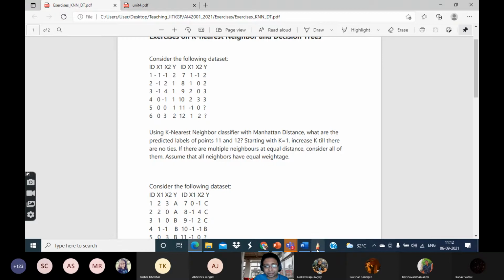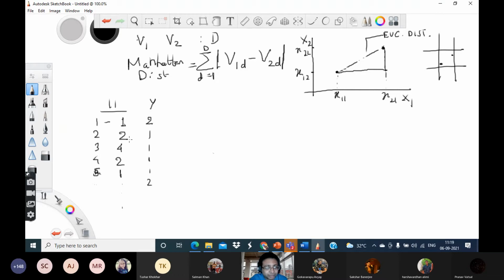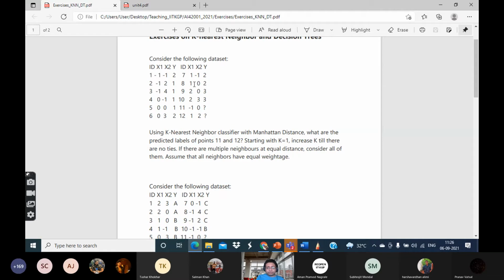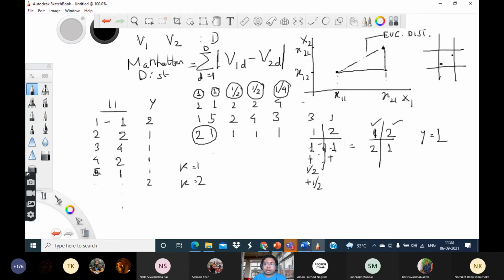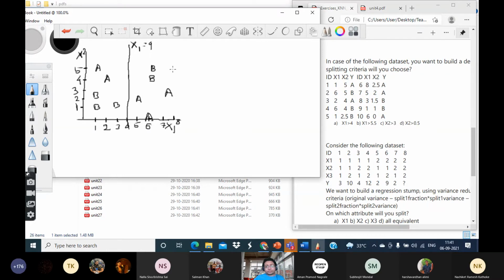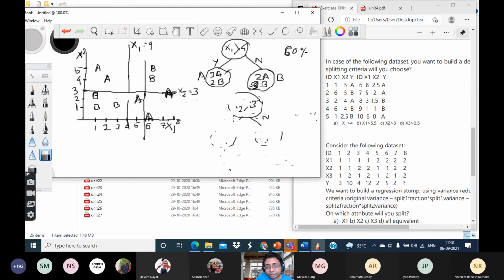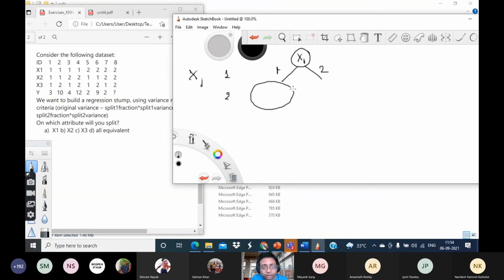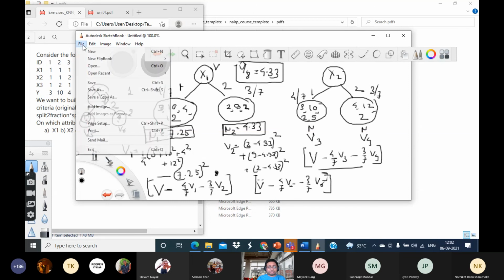Lecture 7 Linear Regression 20210906 111051 Meeting Recording